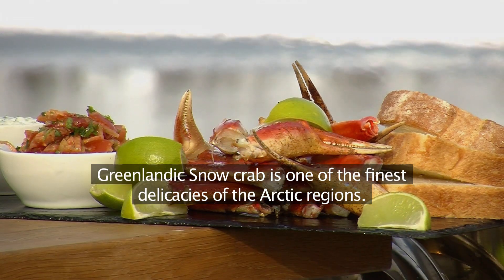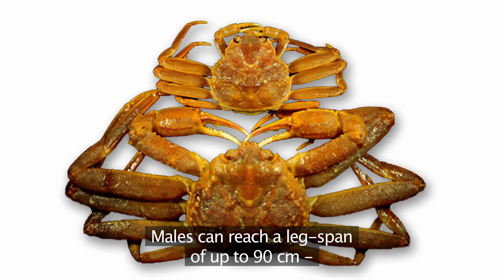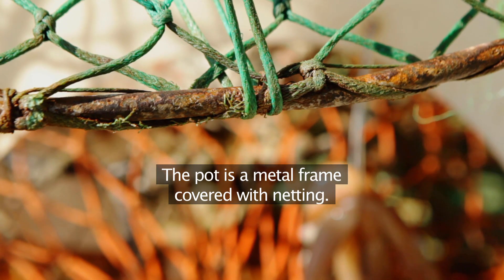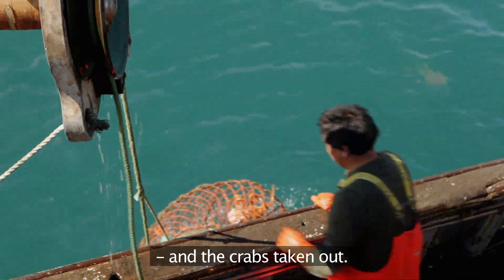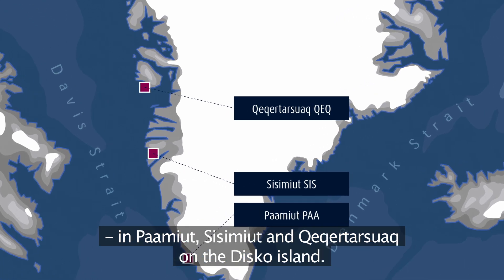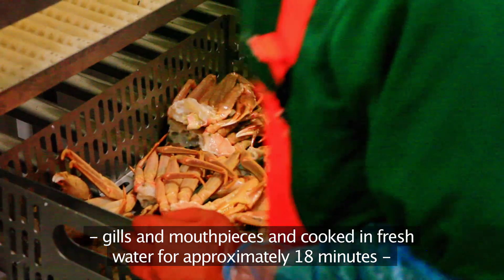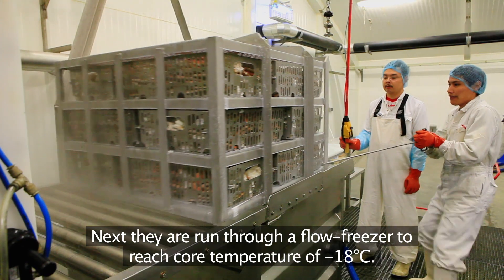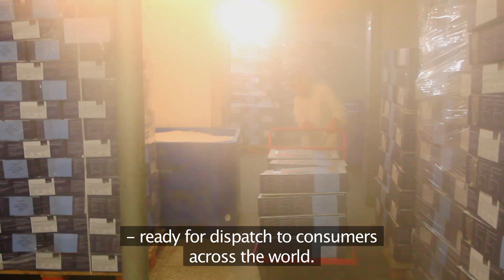Snow crab by Royal Greenland - fishery and processing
This video shows how Royal Greenland's snow crab fishery takes place off the coast of West Greenland and how the processing takes place ashore.